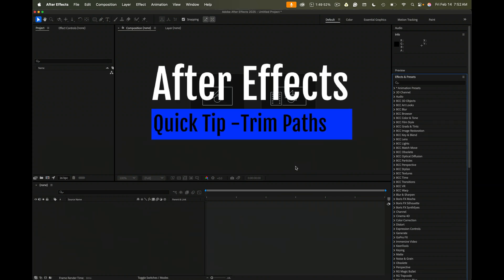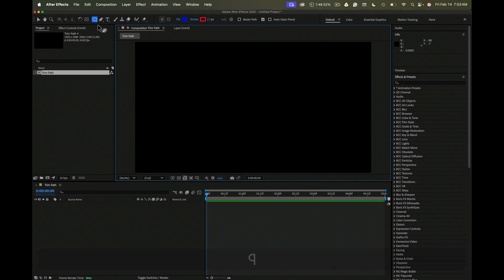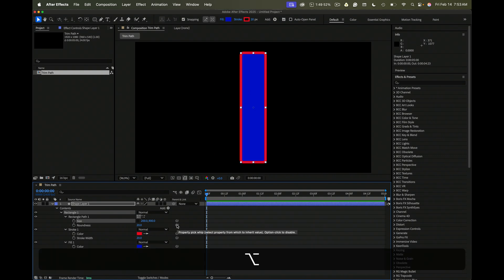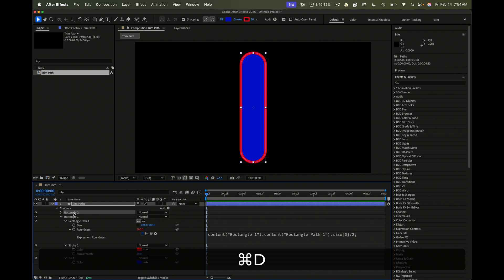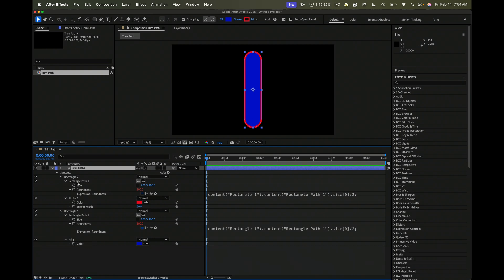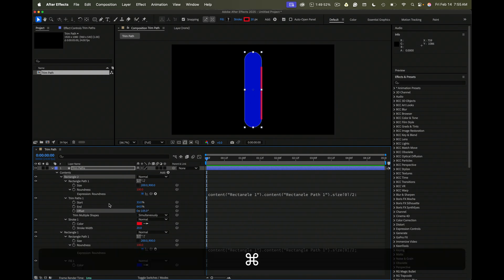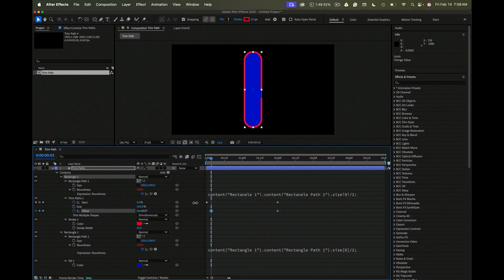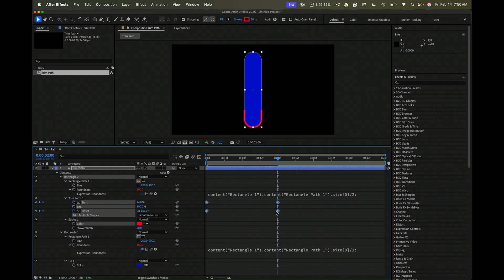After Effects Quick Tip - Trim Paths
How to apply Trim Paths to a filled shape layer without fouling up the shape layer.